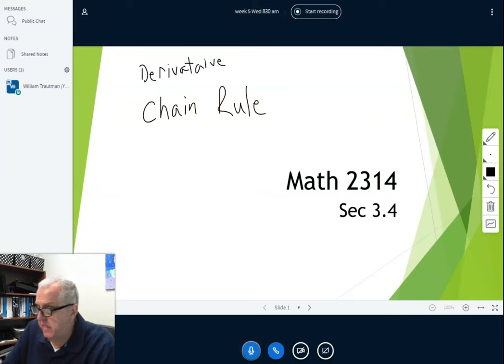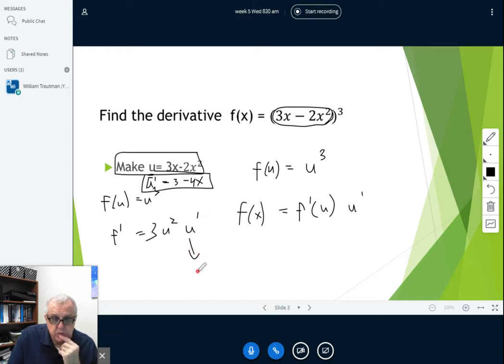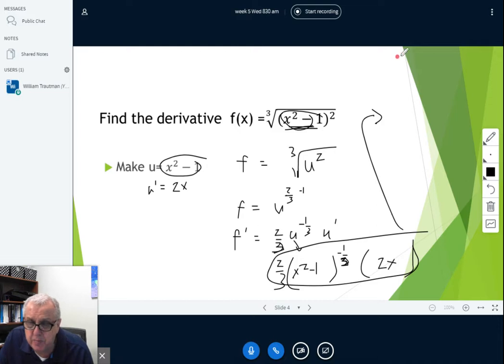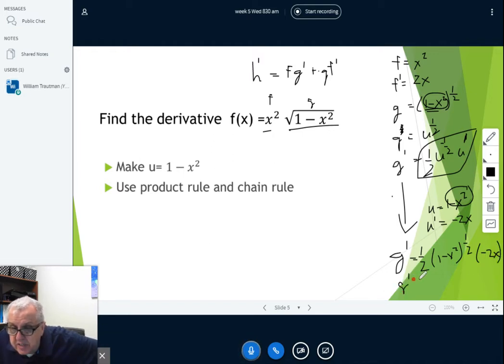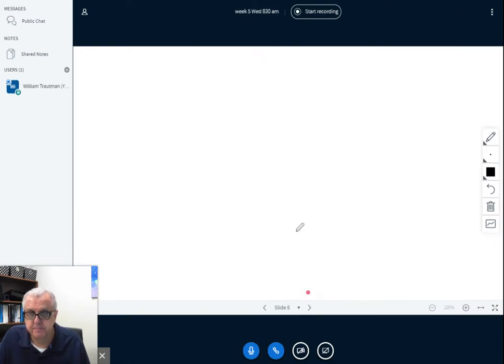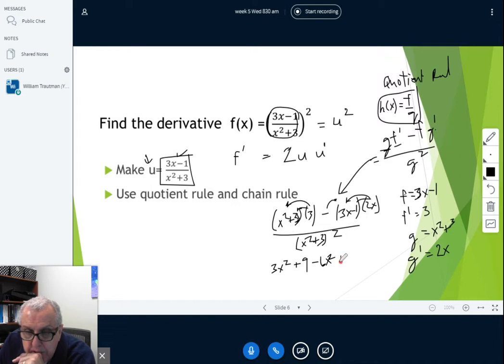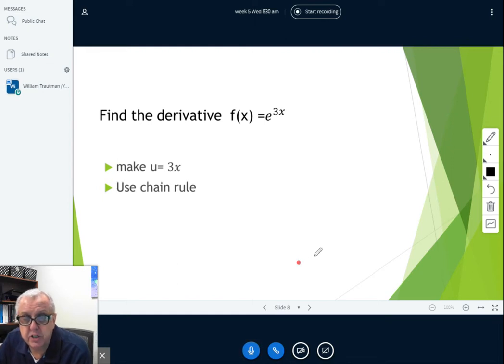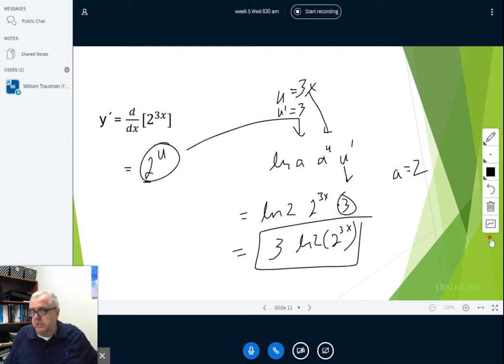Derivative using the Chain Rule